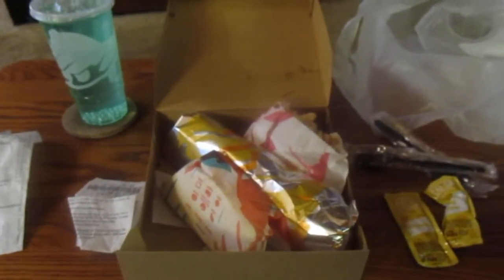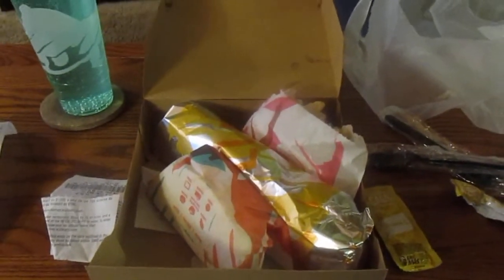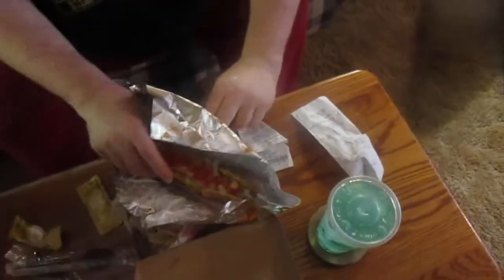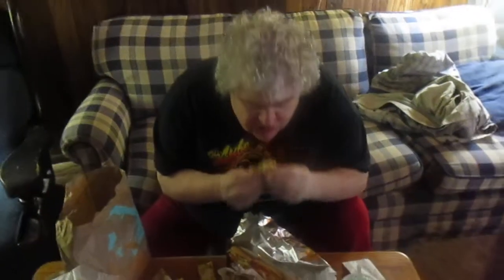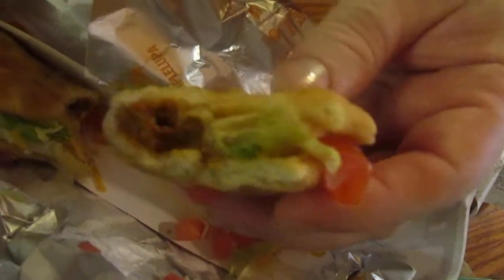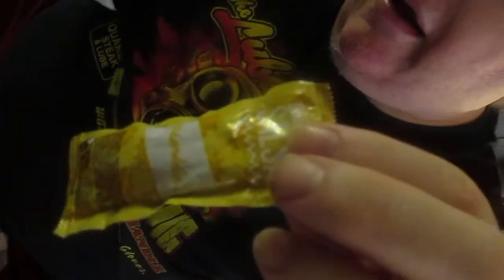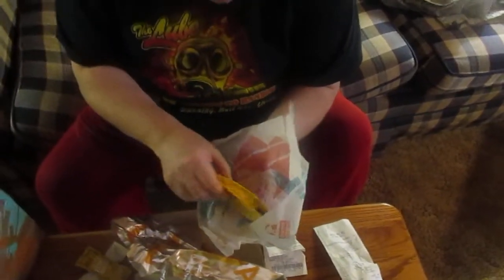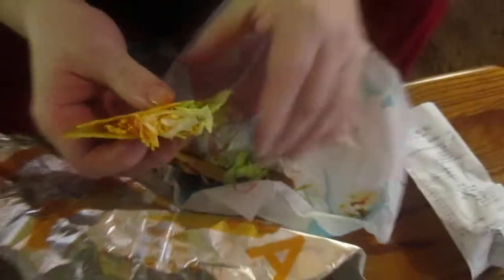Taco Bell Triplelupa Box & Trying The Taco Bell Breakfast Salsa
So was this any good?
What does the box consist of?
How much was it?